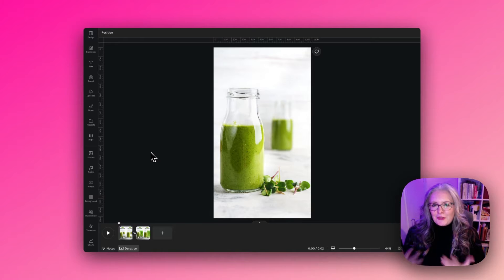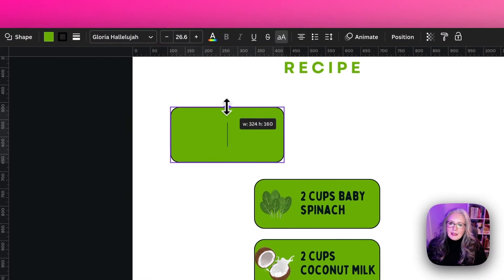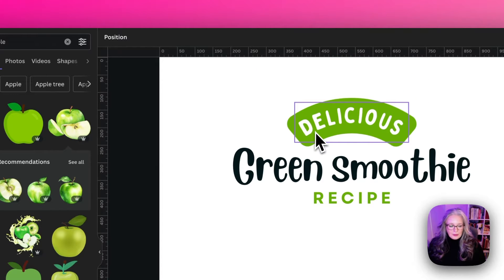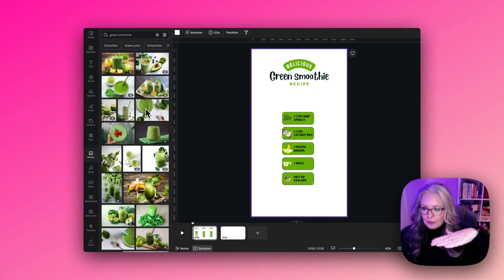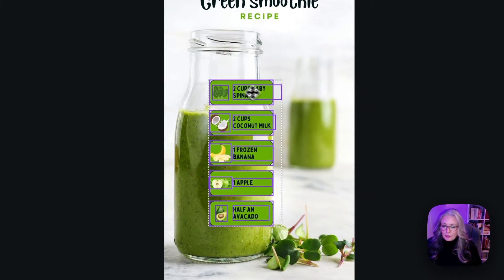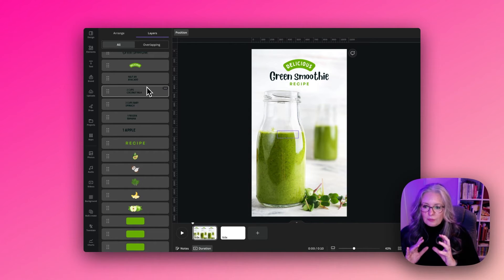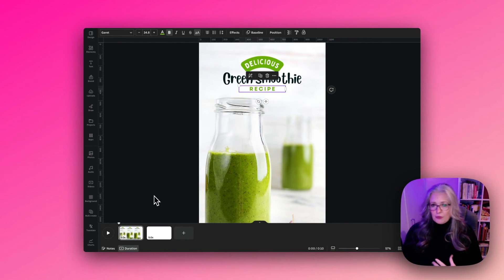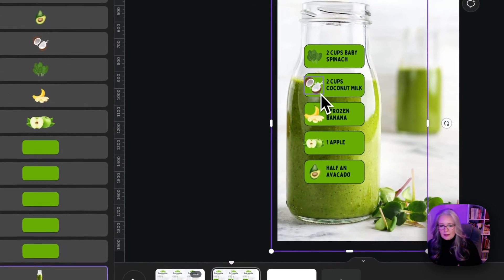Design a hidden recipe scroll animation in Canva | Match & Move magic | Easy Canva Tutorial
Let's dive into the world of animation with me in this step-by-step tutorial, where I'll show you how to craft a captivating hidden recipe scroll animation using Canva. Whether you're a total beginner or just dipping your toes into design, no worries! I'm here to walk you through each step, spilling the beans on tips and tricks to make your design come to life with motion animation.